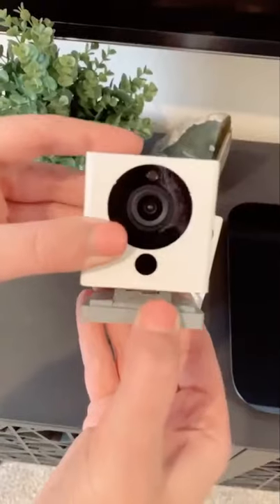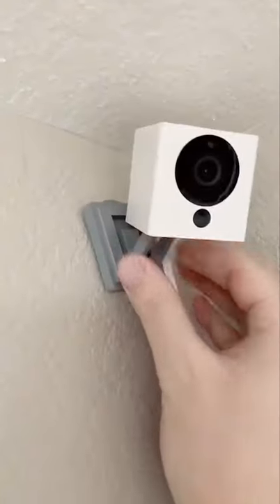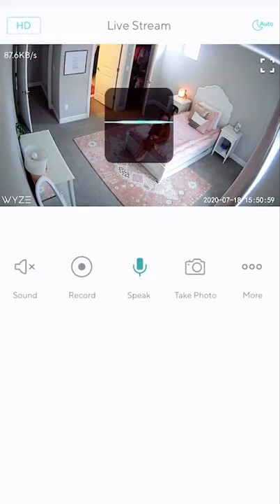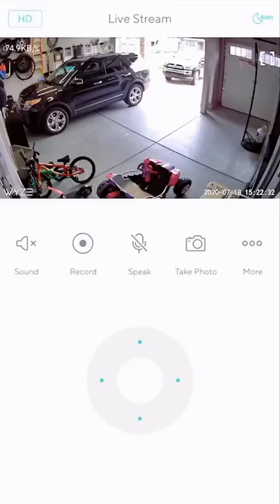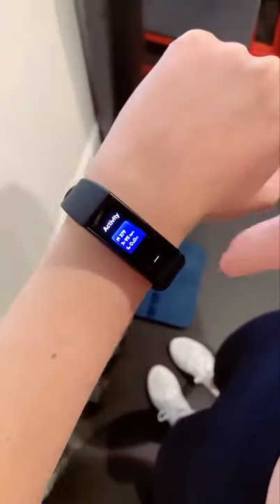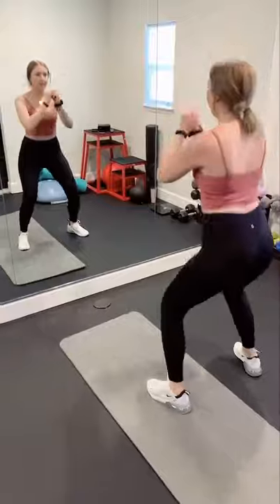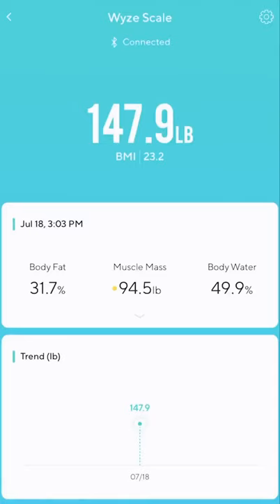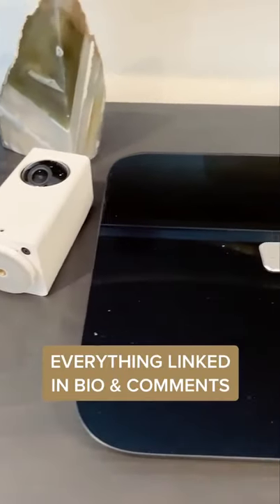Best cctv camera gadget and gym work out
Hello gays wecome to my channel (Expensive gadgets)
Today I So you have a new cctv camera and gym work out  gym machine  😯😯

This gadget is very important gadgets for cellars and each for others   so you buy this gadget

Shere.